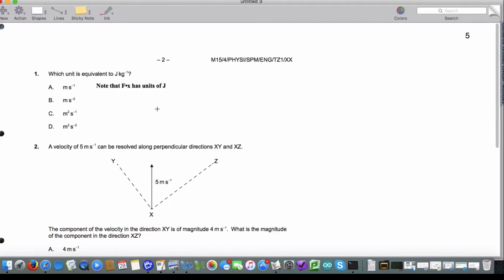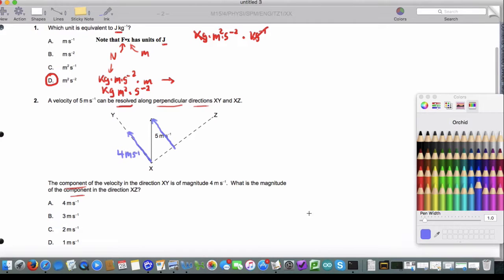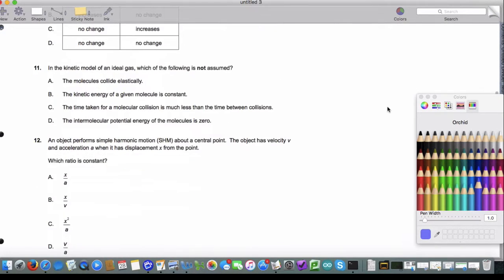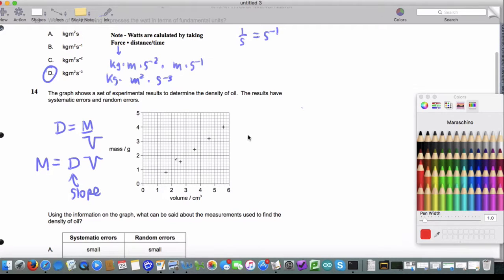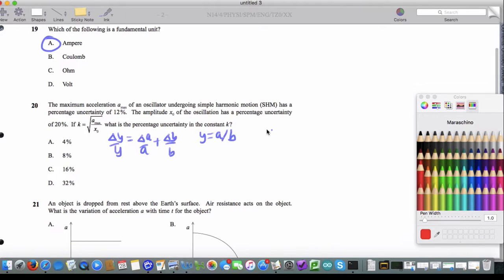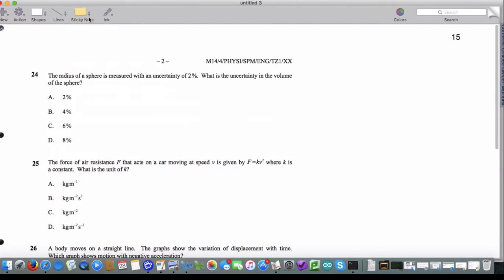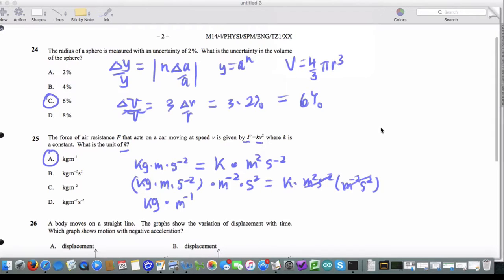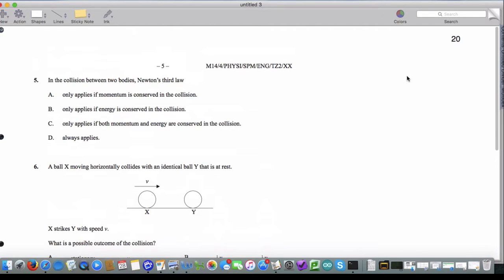Measurement Uncertainty Vids